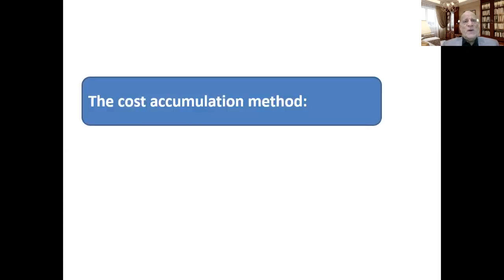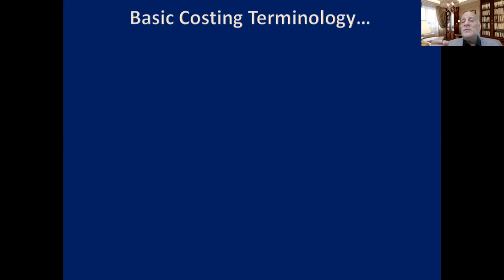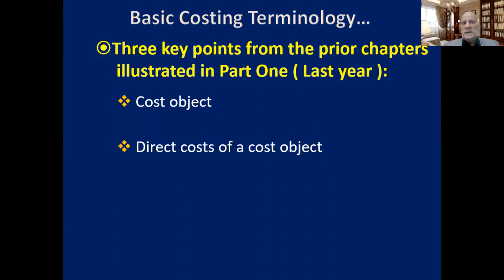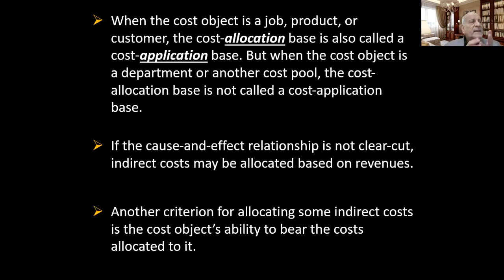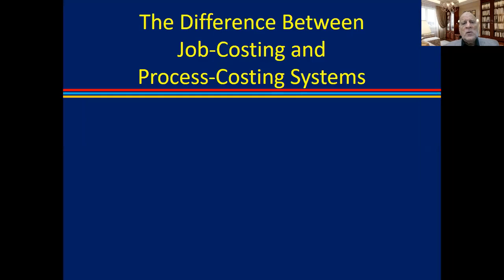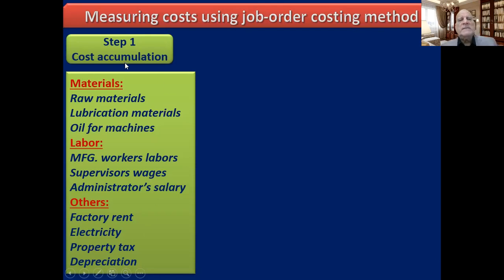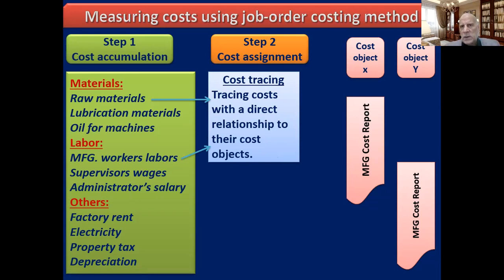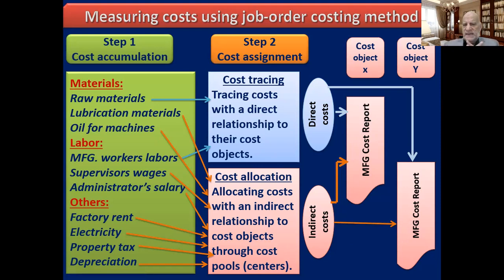فيديو رقم 1 ــL.O. 1&2 of chapter #4